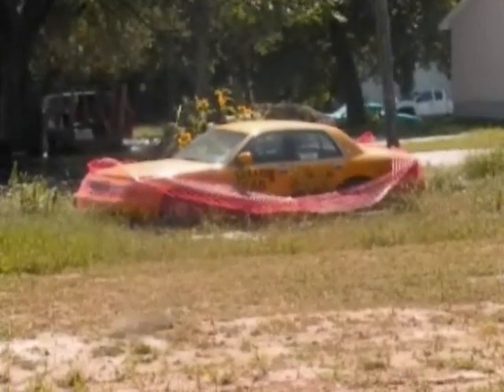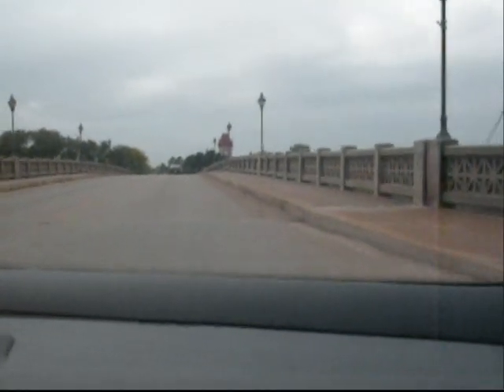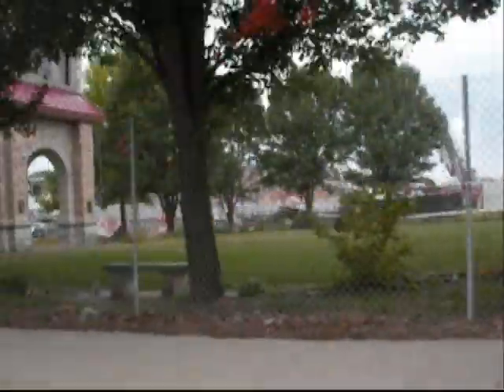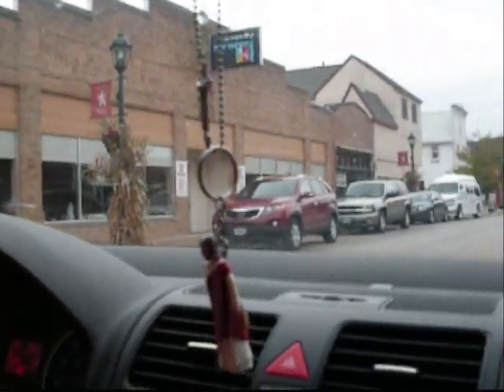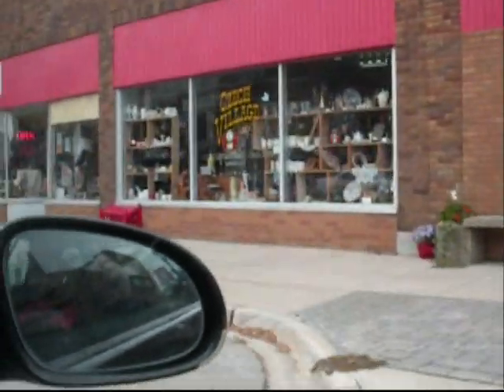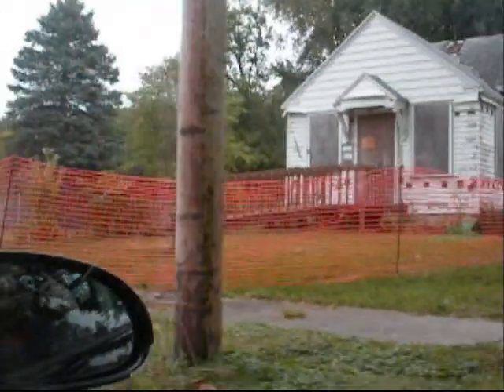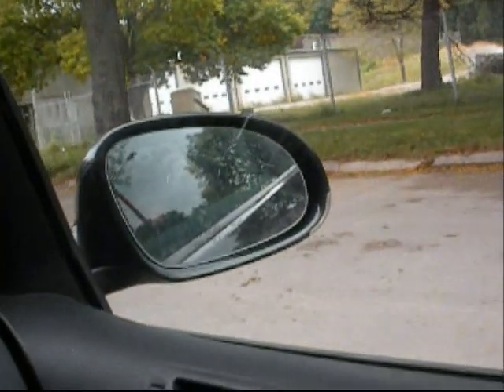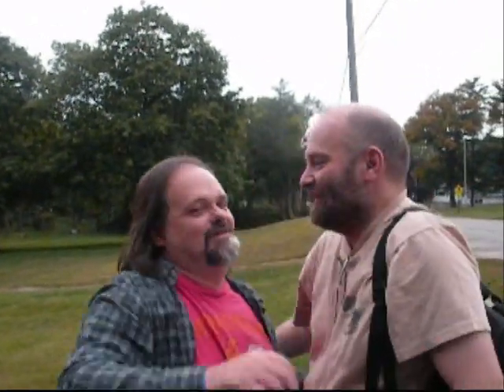Czech Village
The end of our visit with fehquig. He gives good hugs. As does Cindy.

Hanging with them for a day was one of the highlights of my year.